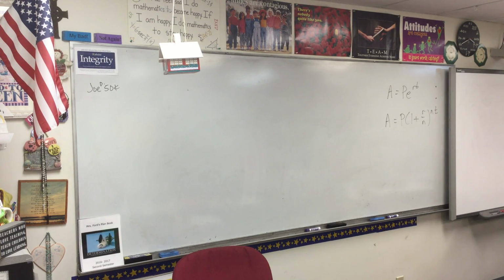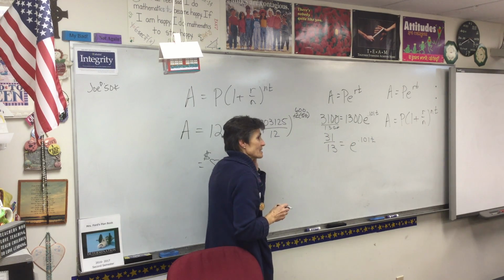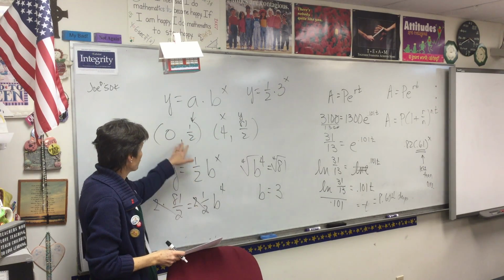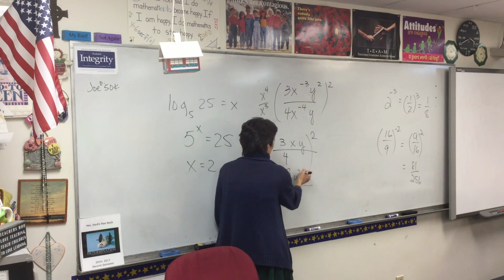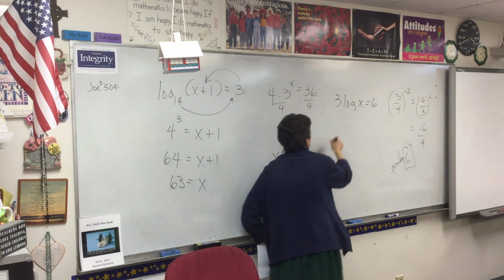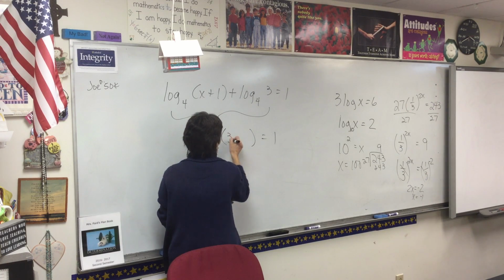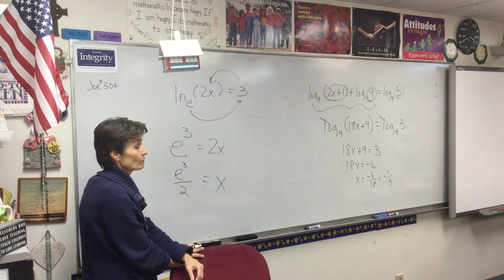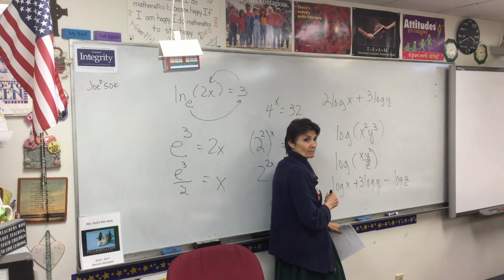Video 12-5-18 Precal C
Practice Test #1 8b,c.  Practice Test #2 1-6